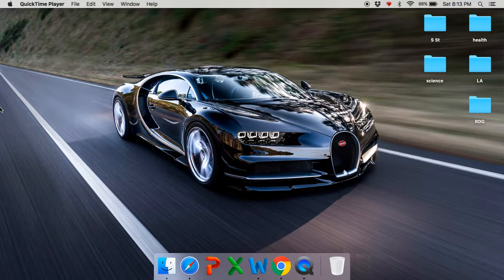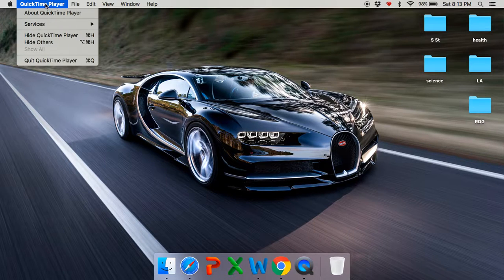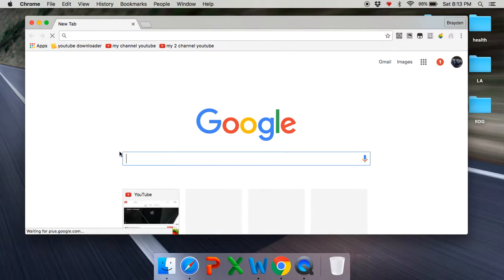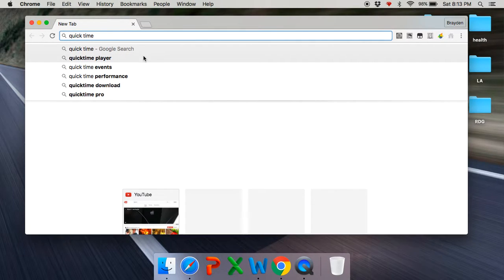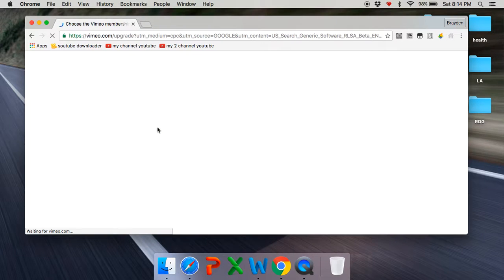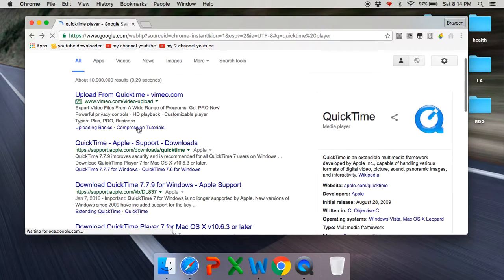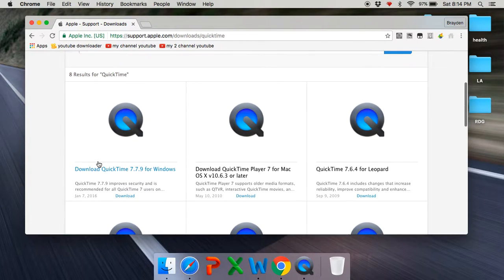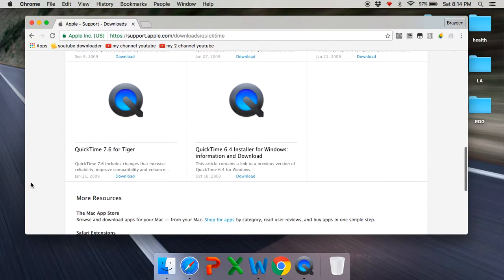how to record screen play on your laptop